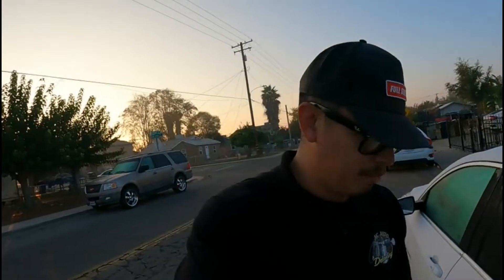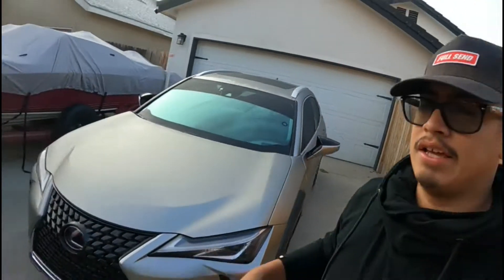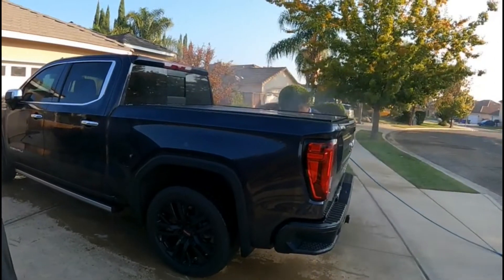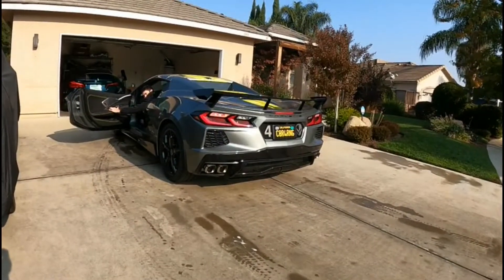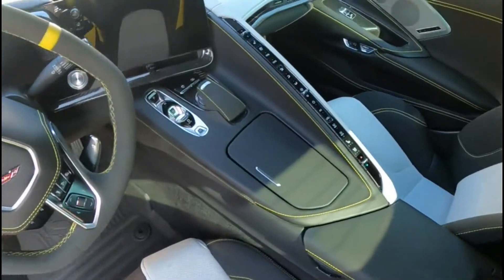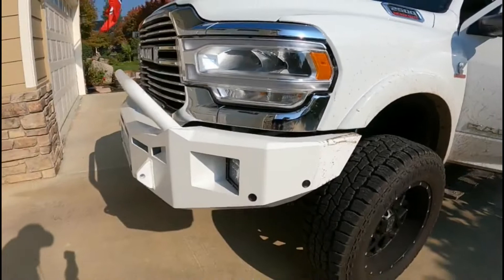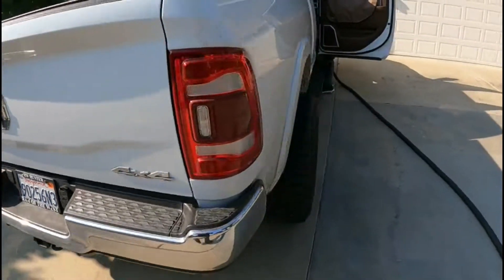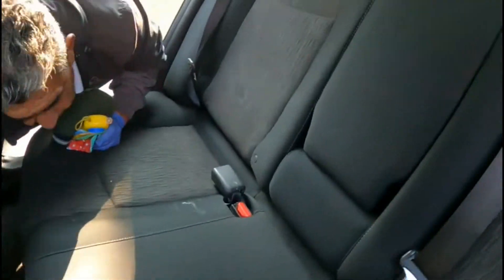A Day In My Detailing Life | NEVER GOES AS PLANNED !!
Join me on AK AUTO DETAILING journey learning new tools and new strategies to get detailing jobs done cleaner and faster!

Jescar Power Lock Polymer Sealant

Bug Removal: 3D Bug Remover

Air Compressor: 4.5 Gal. Portable Electric Quiet Air Compressor

Dry Cleaning Gun: Vortex II Dry Cleaning Gun